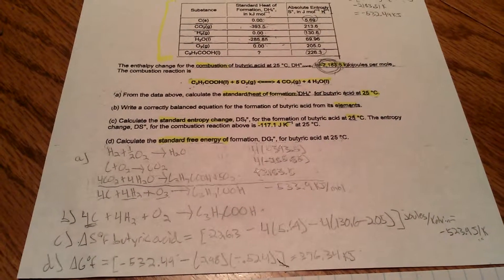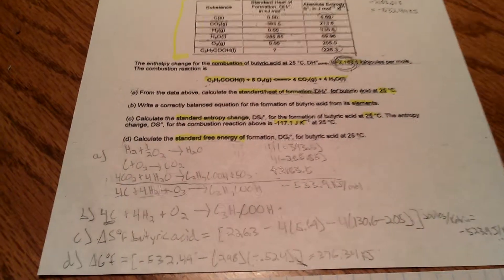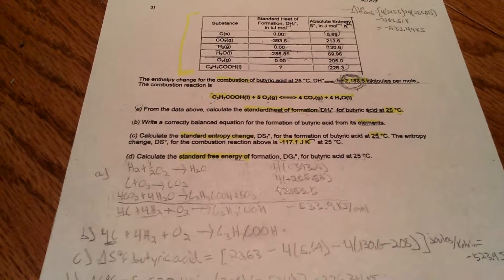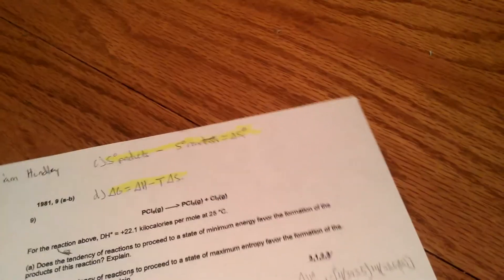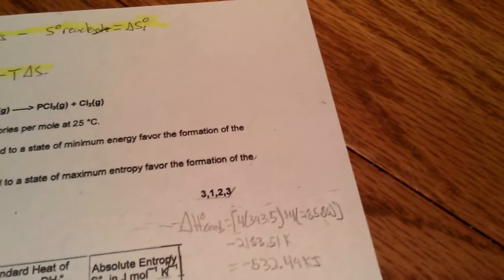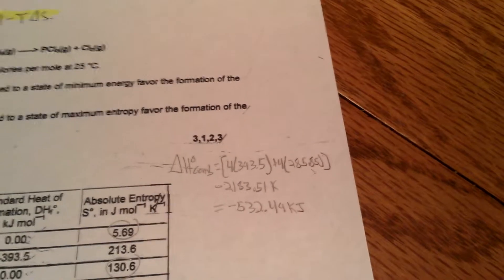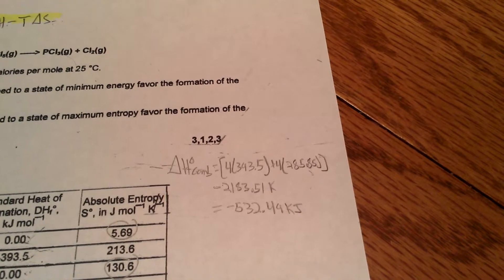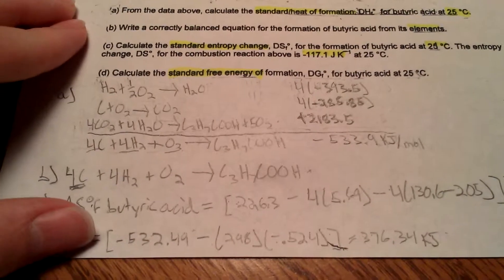AP Chemistry Free Response 1984 question 3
Solution and explanation provided by the best of Liam Hundley's ability